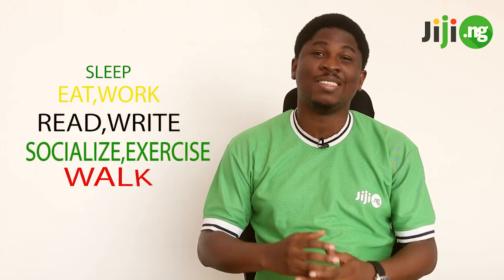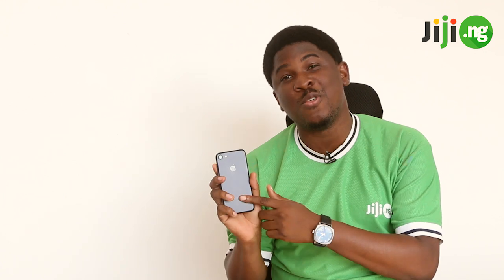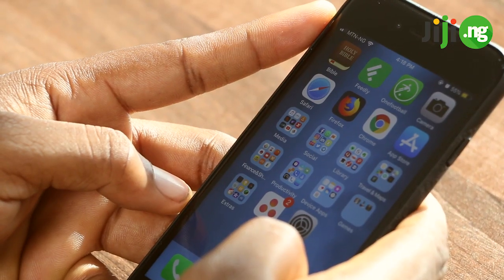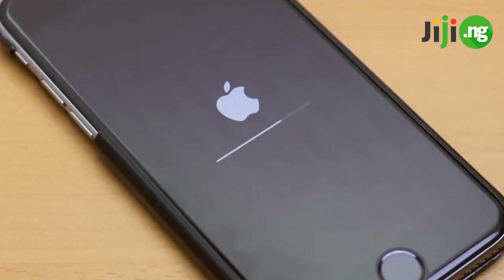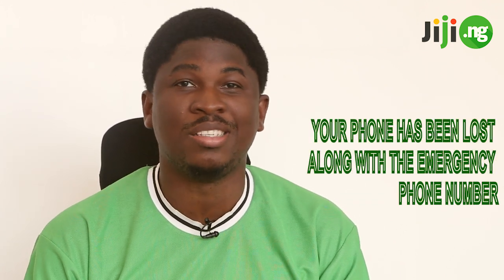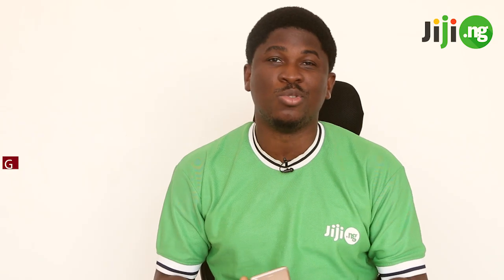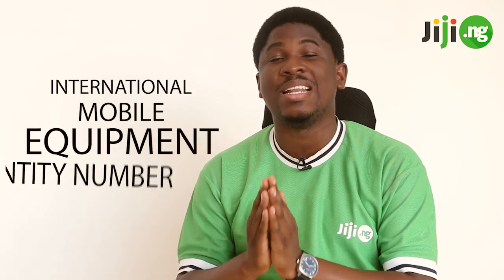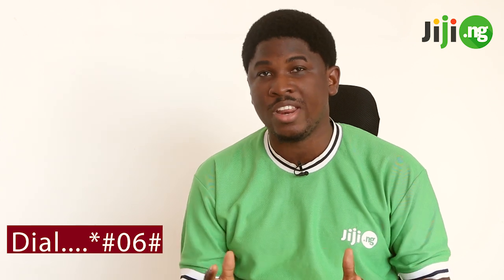How To Track A Stolen Phone In Nigeria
Is your phone missing or stolen? And along with it documents, private data and most importantly, memories? Then this would be the best video you’ll ever watch. We are about to show you how tracking your lost phone is one the unbelievably easiest thing you can do with your phone.

Each phone system has its own specific method for tracking down missing phone from any location. In this video, we show how phones with any of the two major systems - iOS and Android - can be tracked remotely using just a laptop and an internet connection. You can buy your mobile phones for the cheapest prices on Jiji.ng

You can make your shopping experience easier and more convenient by installing the Jiji App on your mobile device. To install, you can click on either:

These methods would only work best if the phone is genuine and was bought legally either newly or from the previous user. This is one reason why you should only buy phones on Jiji.ng. We have over 20,000 genuine mobile phones listed by sellers all over Nigeria. Whatever your taste and budget, you will be sure to find a phone that satisfies both by a seller close to you. You can visit Jiji.ng to explore the 20,000+ collection of phones. If you also need to replace the lost/missing phone, Jiji will be the best place to start.